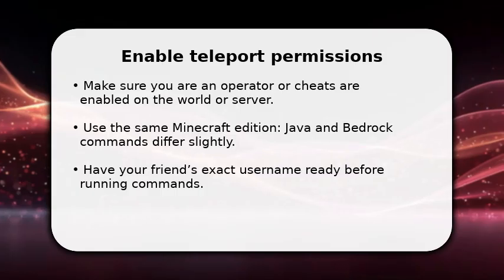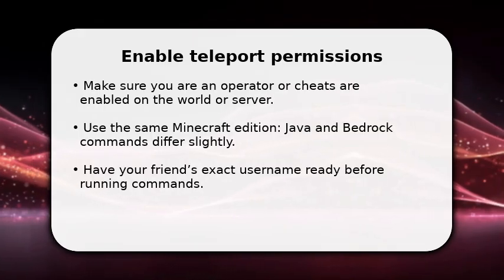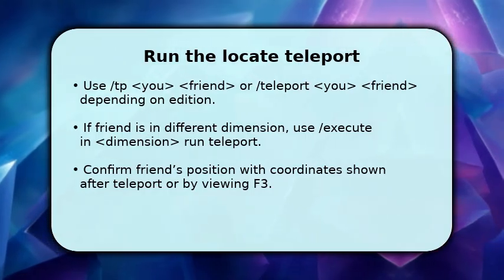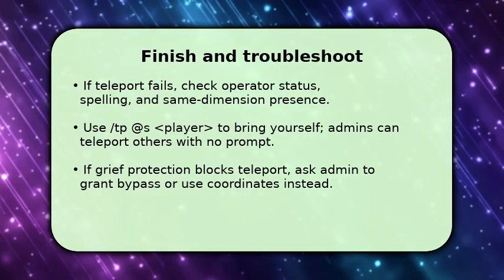How to Find Friends Location in Minecraft (only Way)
In this video tutorial, discover the unique method to locate your friends' locations in Minecraft. Learn about using specific game mechanics and tools that can help you find where others are playing within a vast virtual world. Perfect for players seeking social interaction or those who want to join their buddies on an adventure.